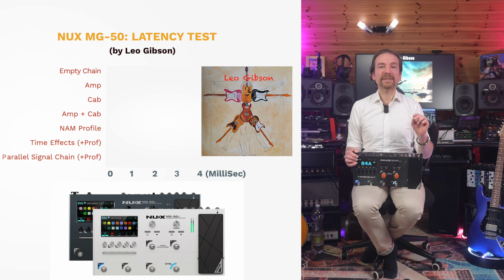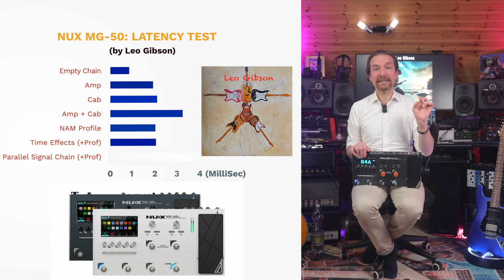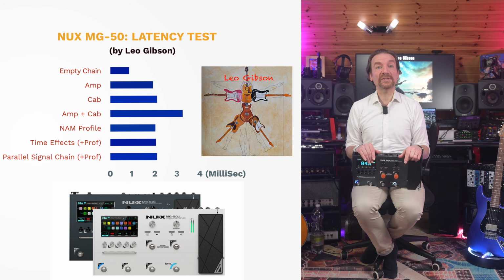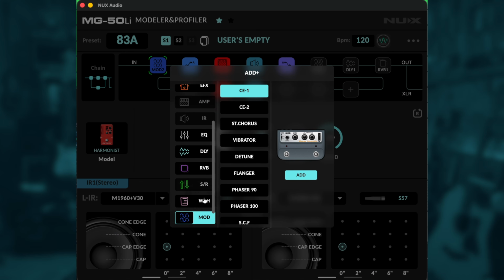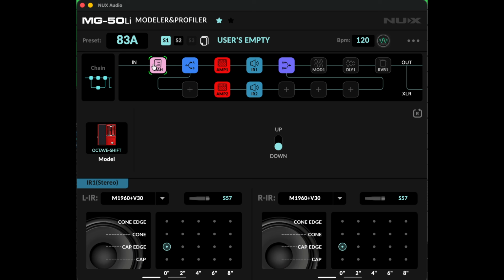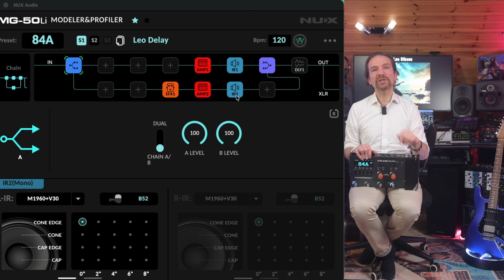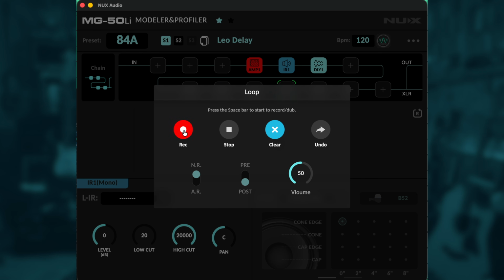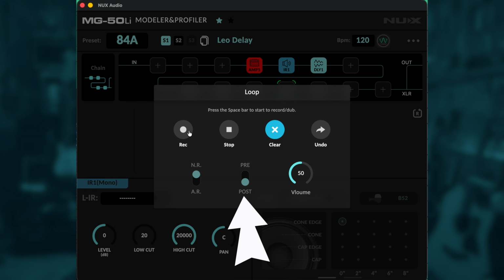NUX MG 50 deep dive: latency, whammy, looper, spillover / trail, etc.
⏰Timecodes:
0:00 - Intro
0:41 - MG 50 Latency
3:38 - MG 50 Whammy
4:14 - MG 50 Spill over and trails
5:10 - MG 50 IR on one side only
5:29 - MG 50 movable external FX loops
5:33 - the MG 50 looper